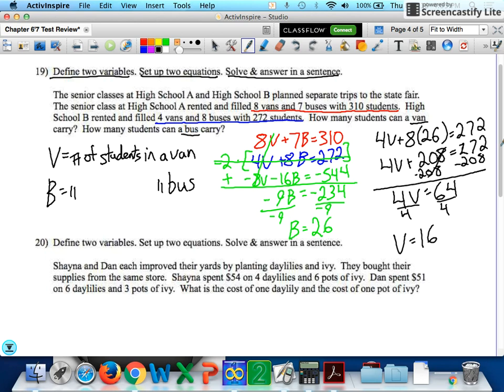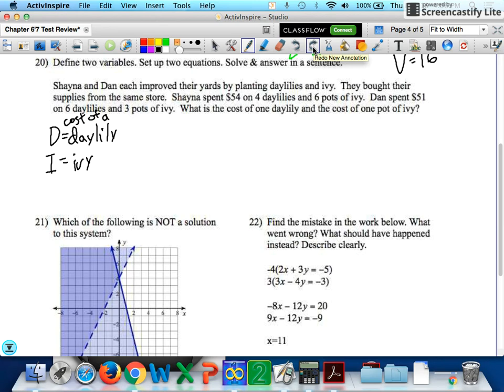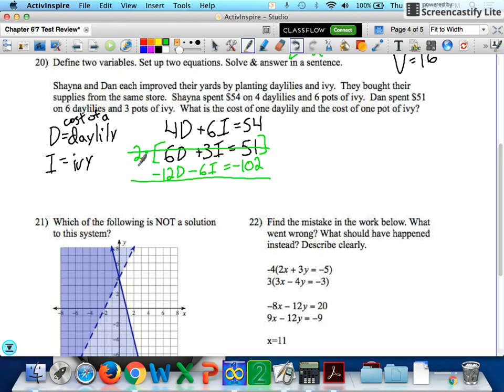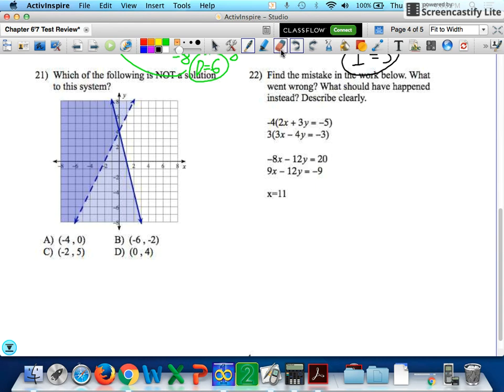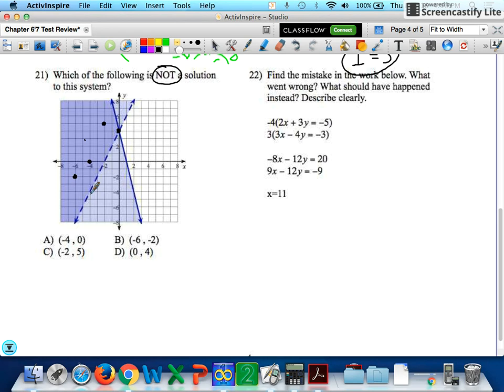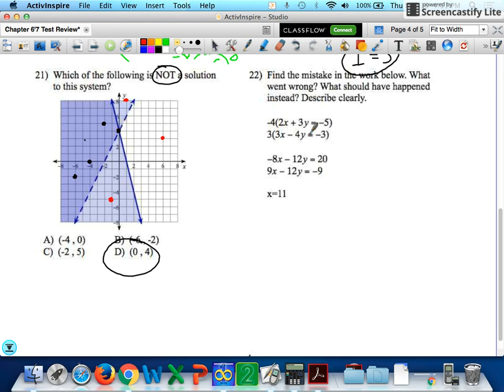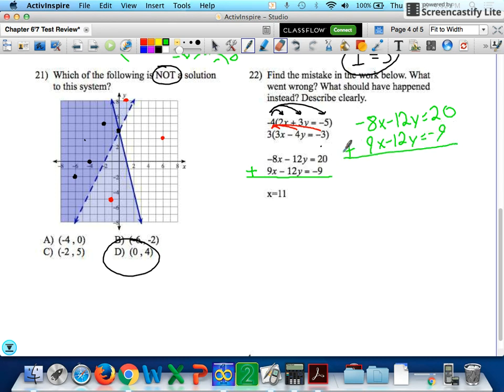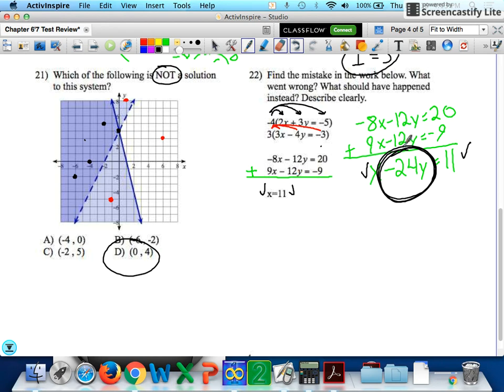Chapter 6/7 Test Review Part 6